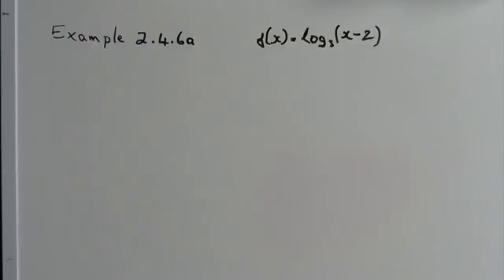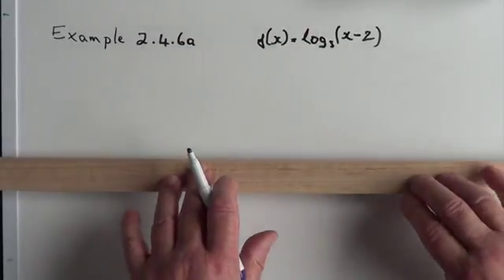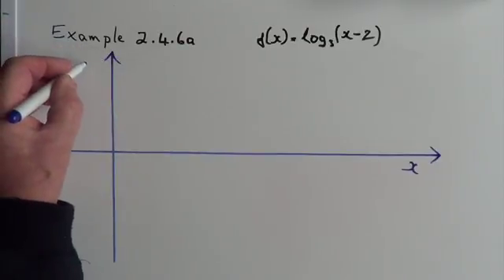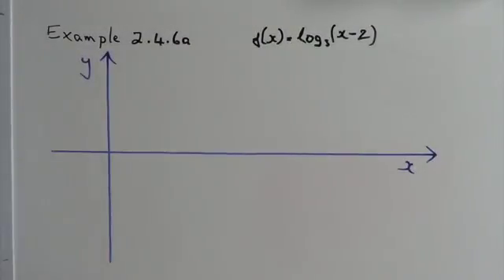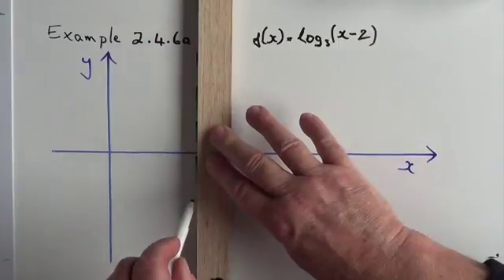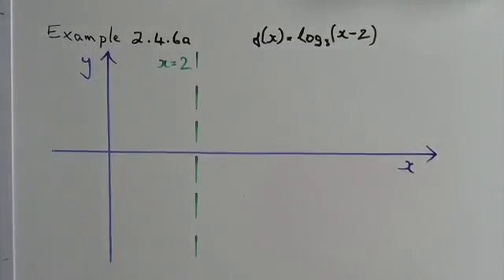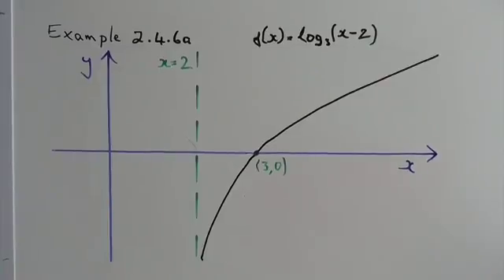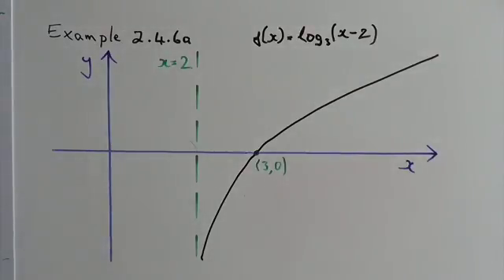LogGraph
This video is about LogGraph